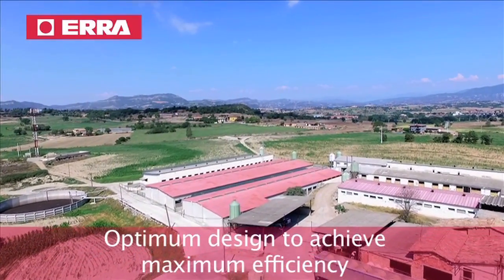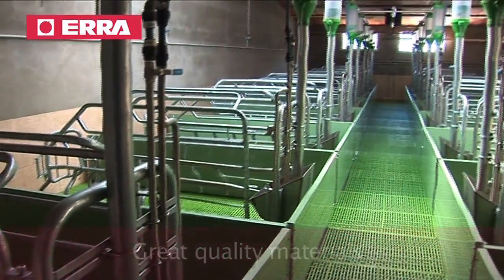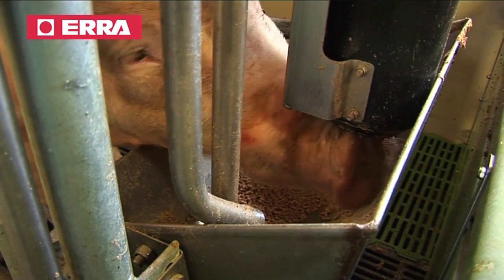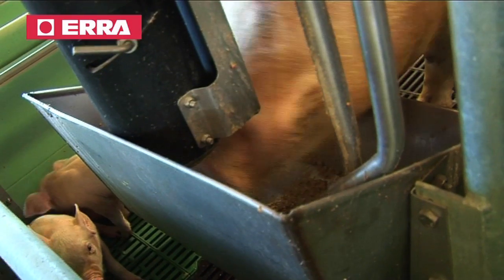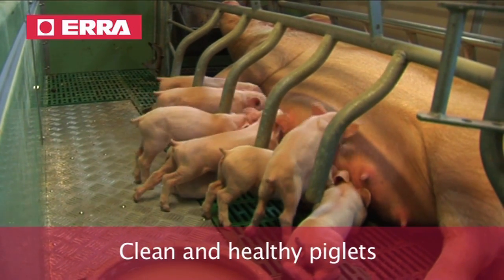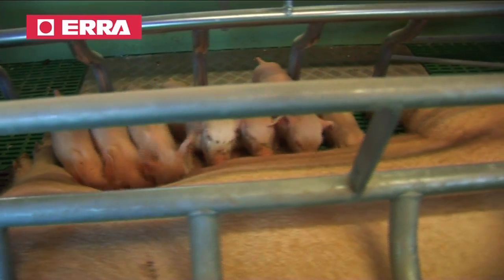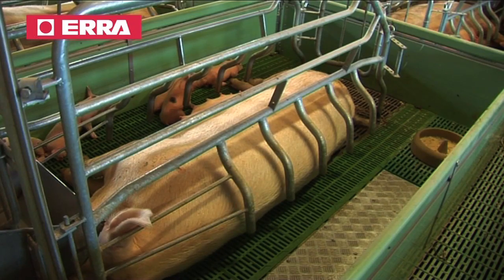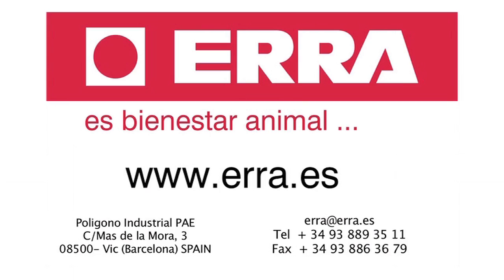FARROWING FACILITES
Farrowing pens with optimum performance guaranteed.